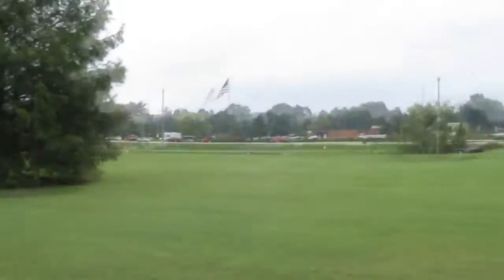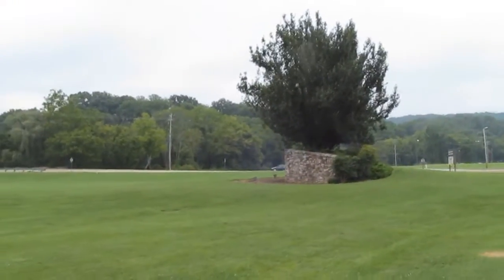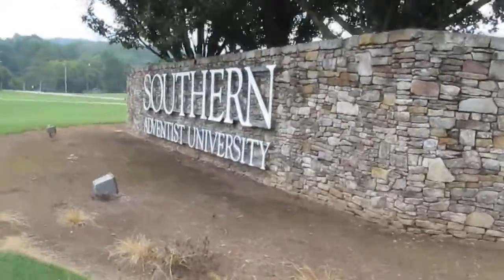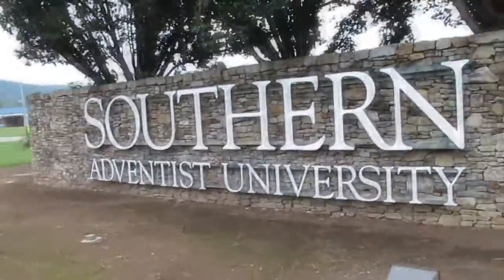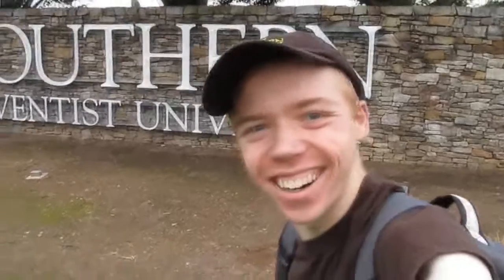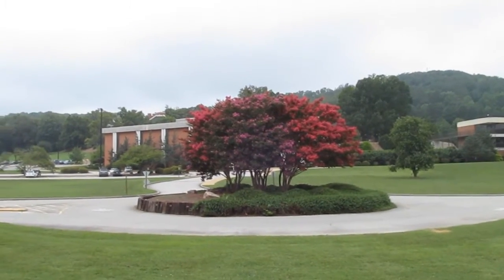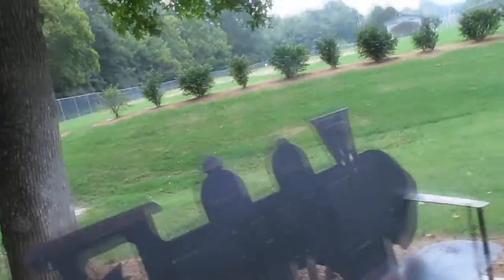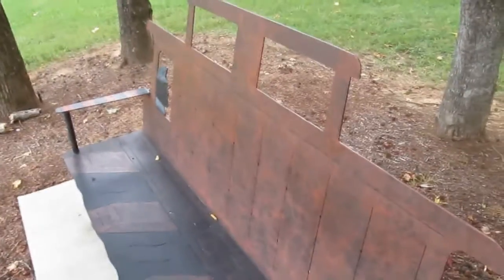Hiding Caches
Come along with me as I hide two new caches in Collegedale, Tennessee. I also manage to create a challenge and chase some geese!

Here's a link to the site where I got the song (AKA "Original Rags (1900, piano roll))

And here's where you can see more of Scott Joplin's music on freemusicarchive.org